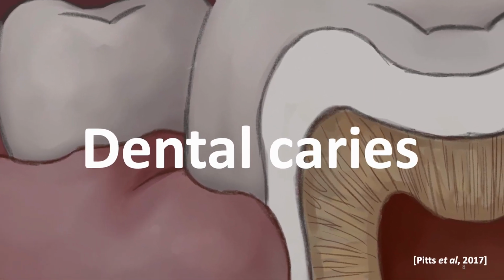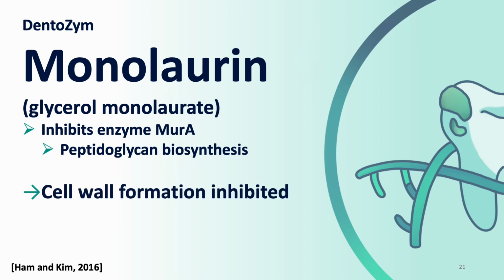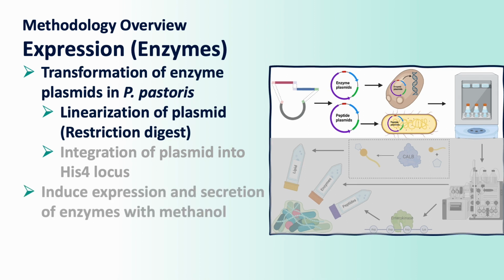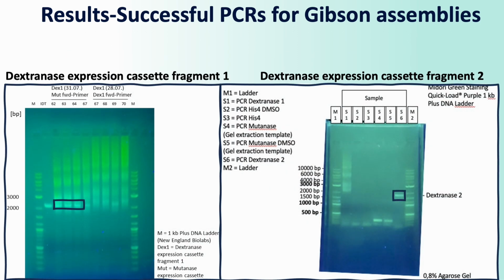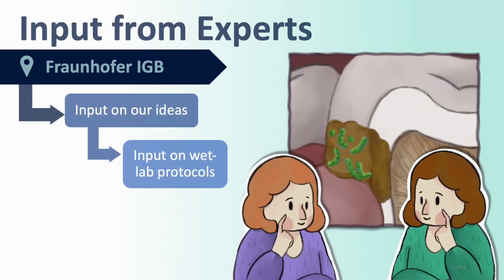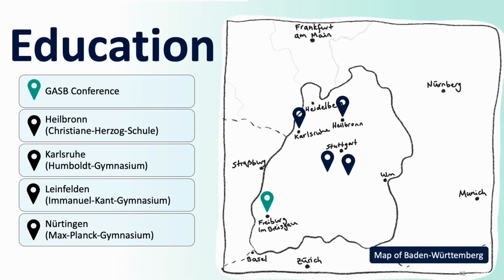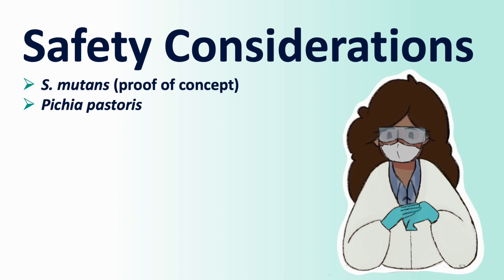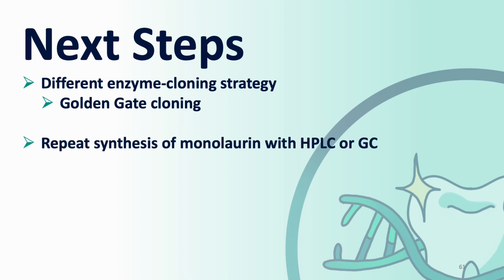iGEM Stuttgart presentation video 2023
Dental caries is the most common health condition worldwide. Improper oral care can lead to biofilm formation on teeth, causing tooth decay. We focus on a new approach regarding caries prophylaxis. A mixture of enzymes, antimicrobial peptides (AMPs) and monolaurin will be used to destruct biofilms and prevent biofilm formation. The enzymes degrade exopolysaccharides, which are crucial for biofilm integrity. Bacteria within the biofilm will be released and eliminated by AMPs and monolaurin, thus preventing biofilm formation. They were specifically selected to target Streptococcus mutans, because this bacterium is the main contributor to caries-causing biofilms. The vector system for enzyme expression in P. pastoris could not be successfully cloned. The plasmids expressing the peptides were validated through Sanger-sequencing after cloning and employed for expression in E. coli, resulting in very low protein yield. The synthesis of monolaurin could not be performed since access to an HPLC could not be provided.